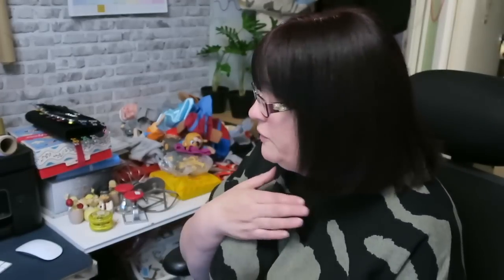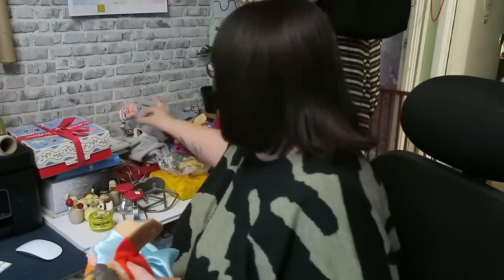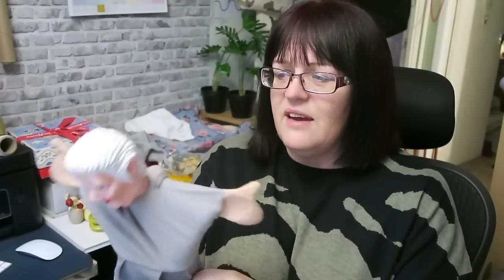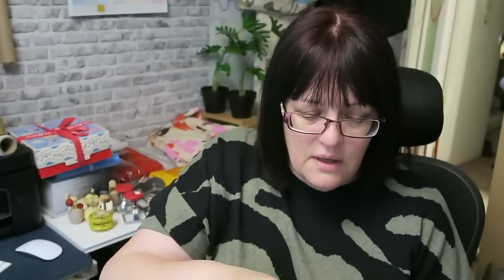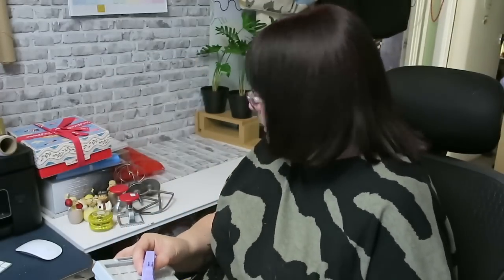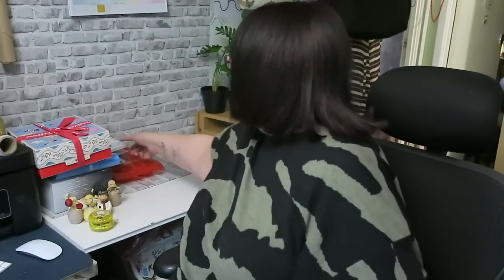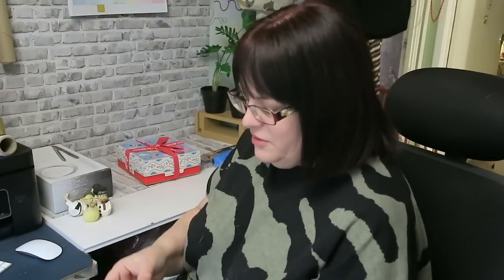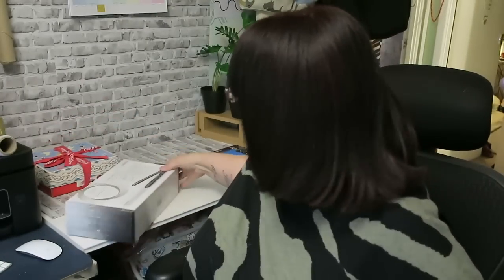EASTER SUNDAY CAR BOOT HAUL VIDEO - BUYING STOCK FOR MY EBAY STORE | CARLA JENKINS